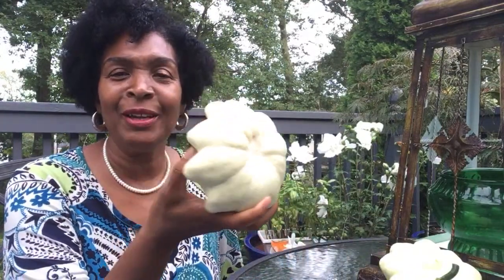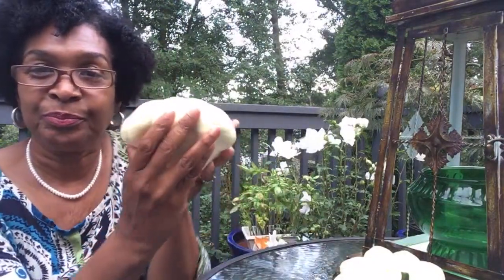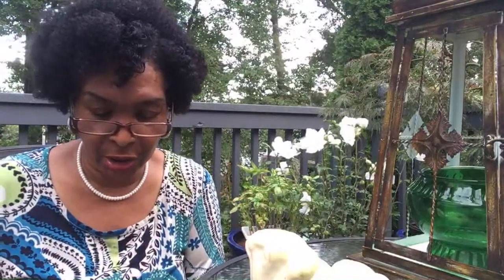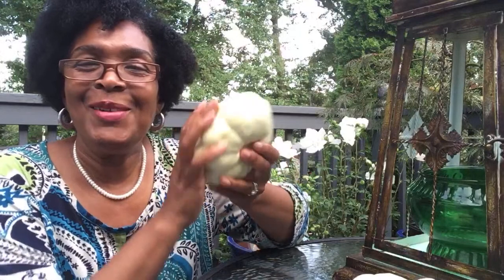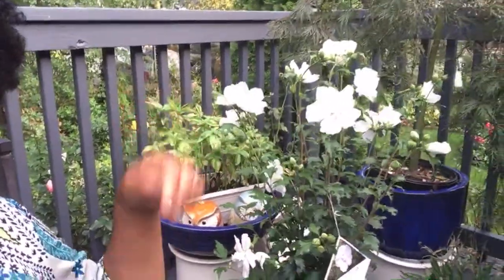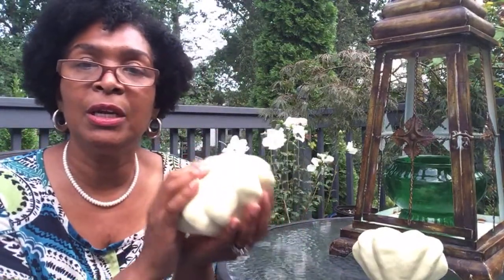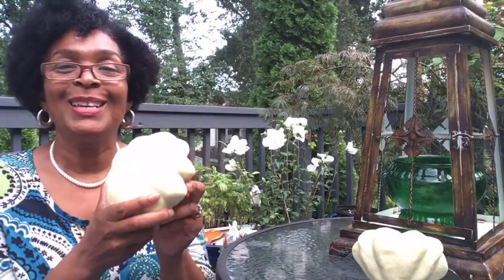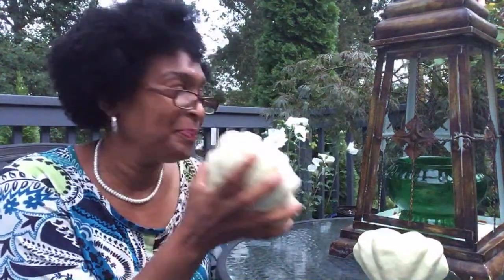Live Growing Together Hello Autumn!| Let’s count our blessings! Patty Pan Squash & Rose of Sharon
We are in a new season. Today is the first day of Autumn. Let celebrate a great growing season of summer and continue to harvest for the winter.